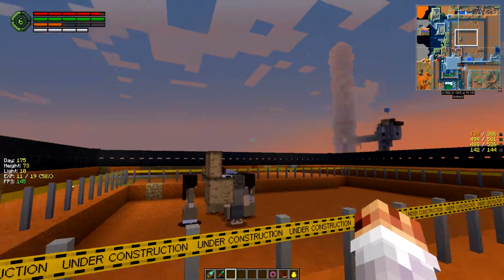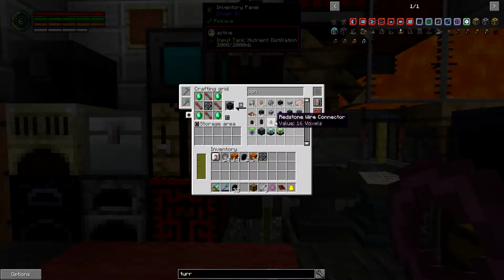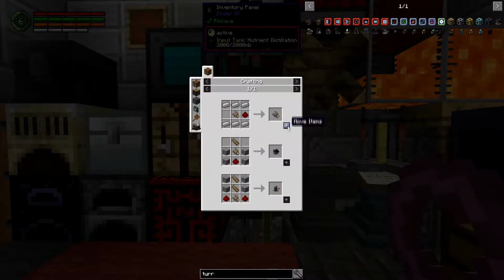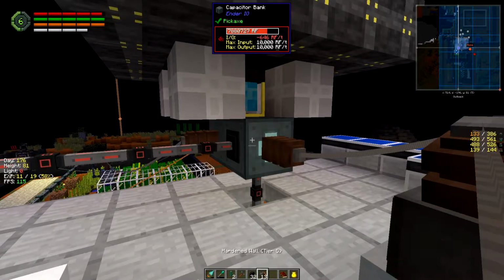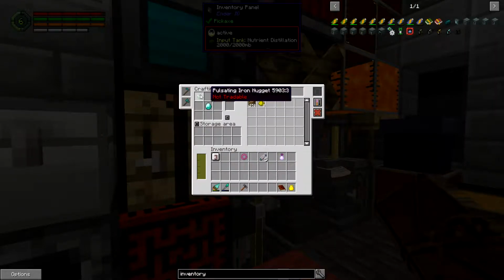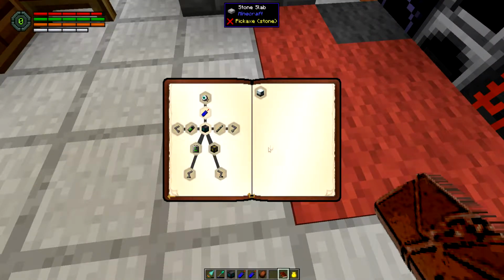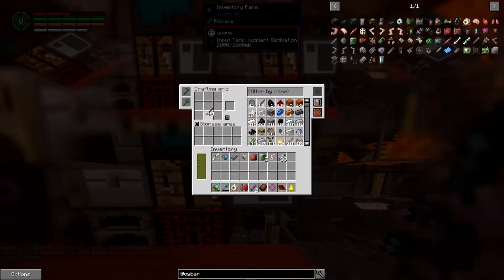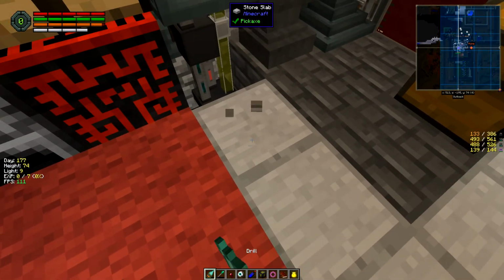Invasion ep.22 - OctaVision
invasion Modpack episode 22,  Villager got more work done and i messed around with body modification.